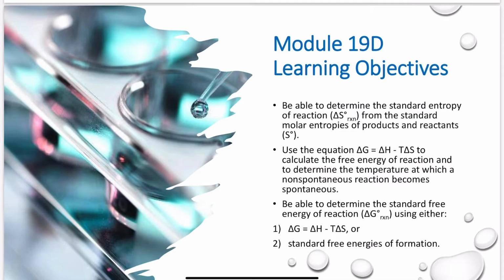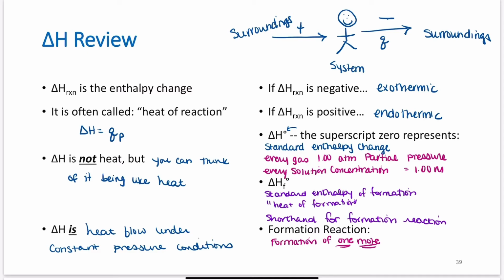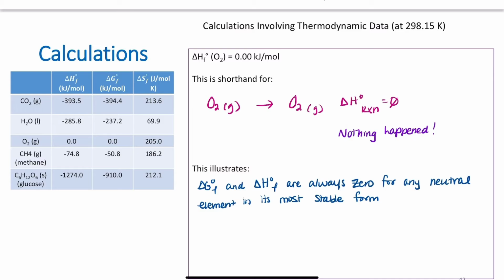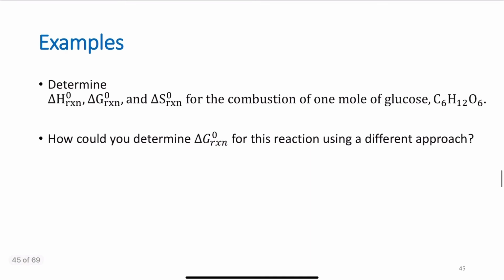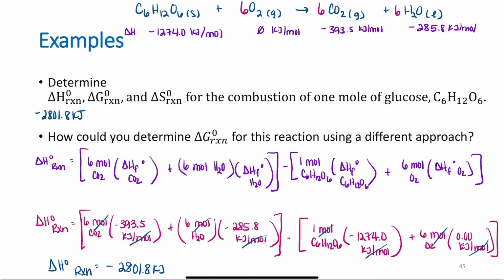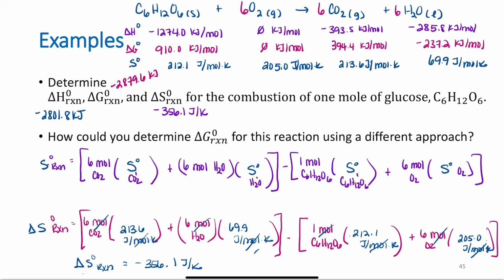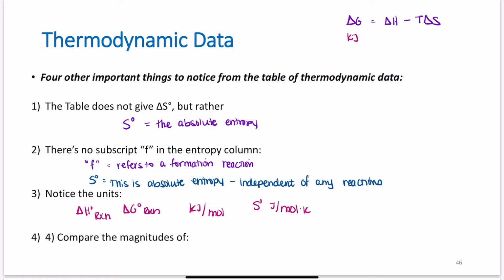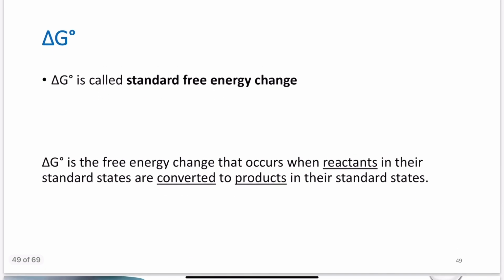Module 18D: Enthalpy, Entropy and Gibb’s Free Energy, Hess’s Law